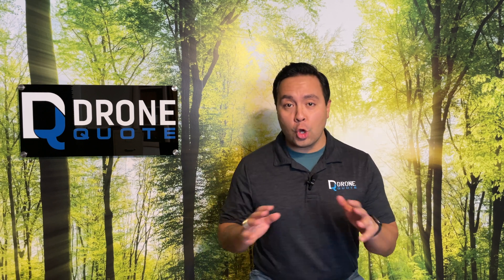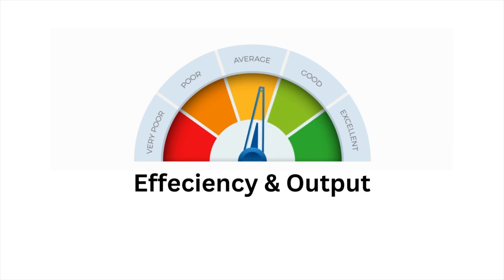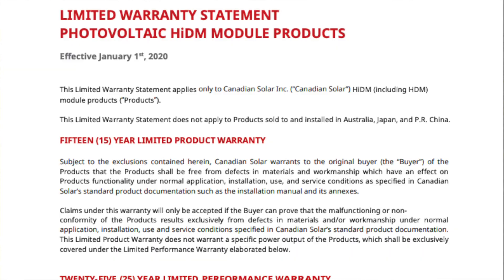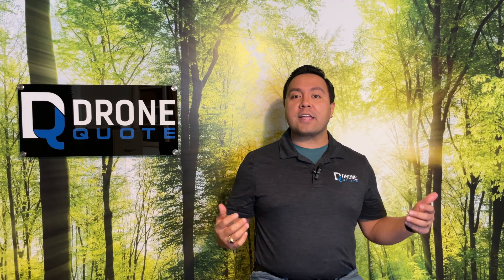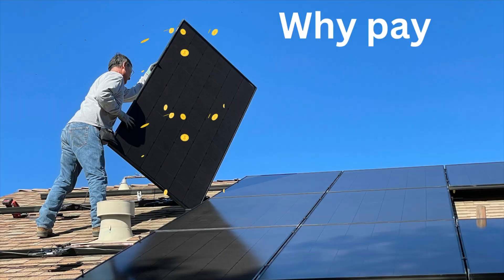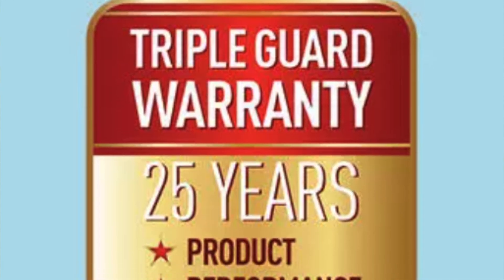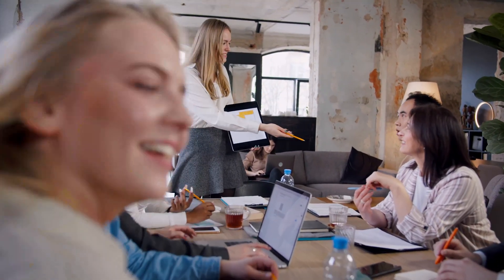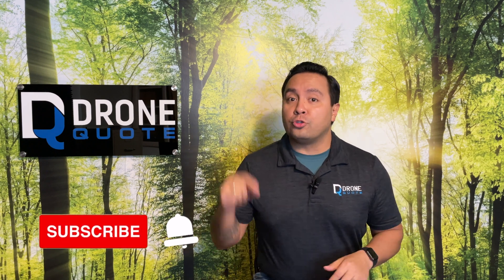Best Solar Panels Don't Matter Pt 2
The best solar panels don't matter as much as other factors that influence the output and longevity of any solar panel type.